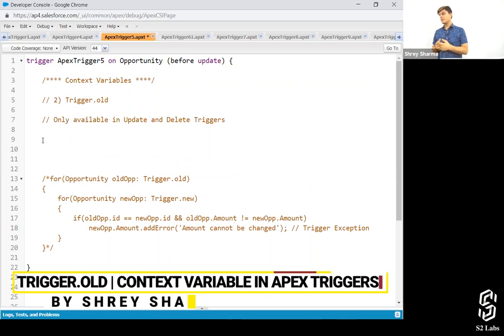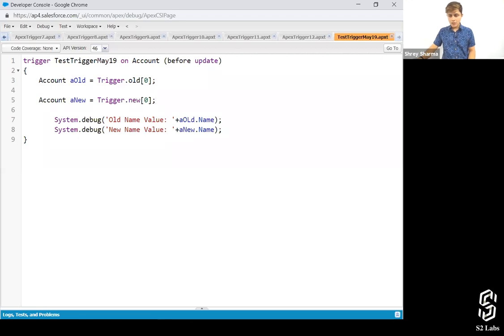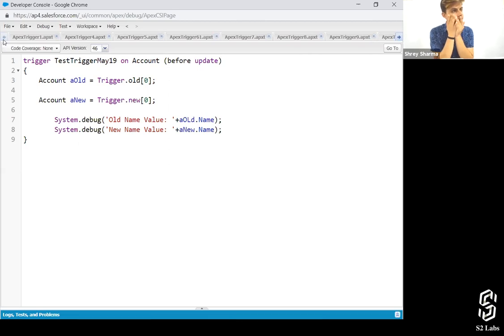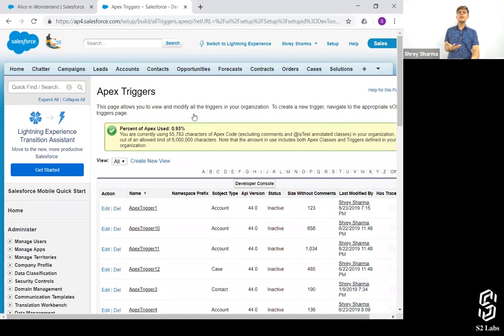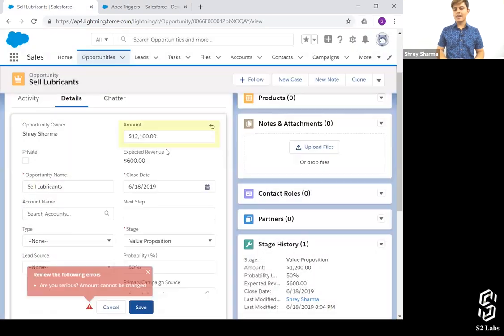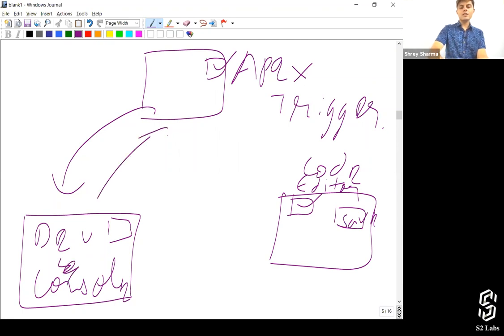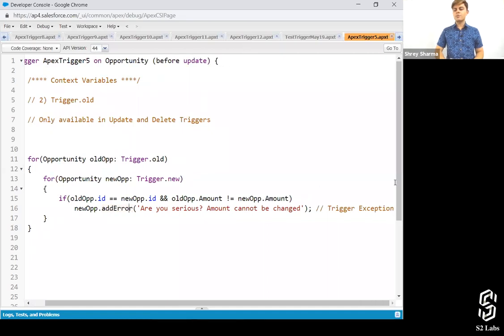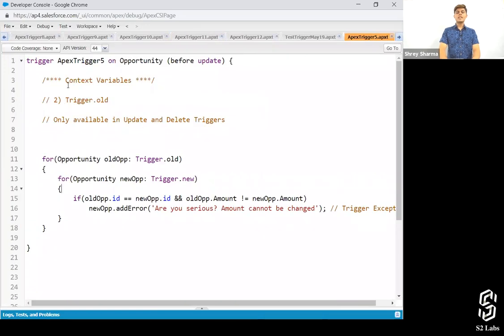Trigger.Old | Context Variable in APEX Triggers | Learn Salesforce Development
After Trigger.New next context variable is Trigger.Old. This variable returns a list of the old versions of sObject records. This list is only available in Update and Delete trigger types.

Let’s understand this in depth.